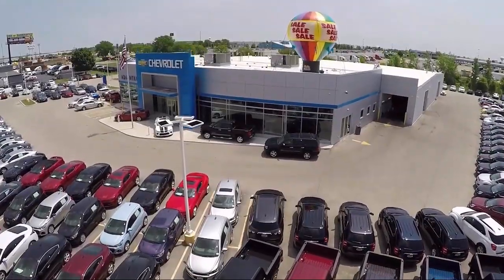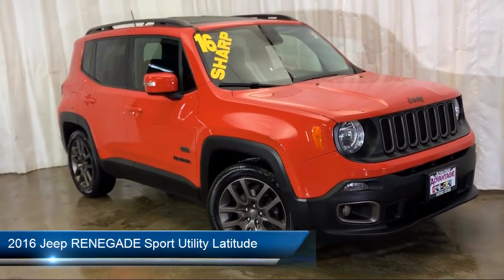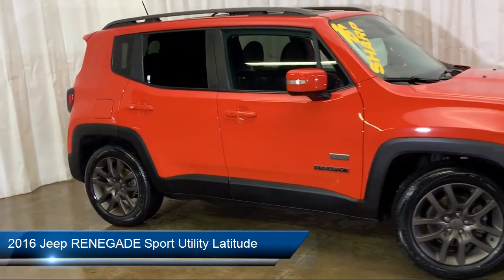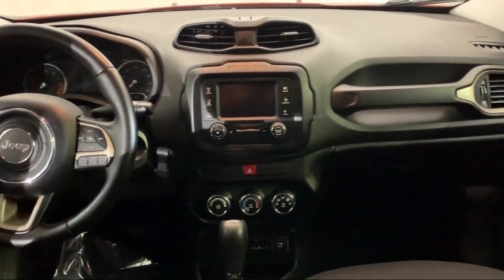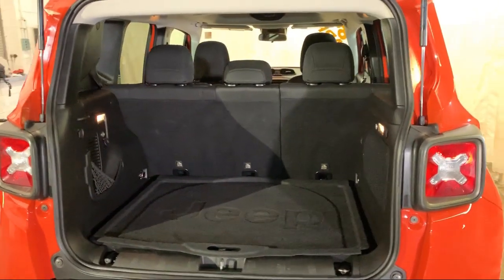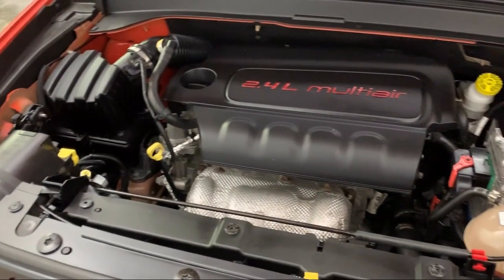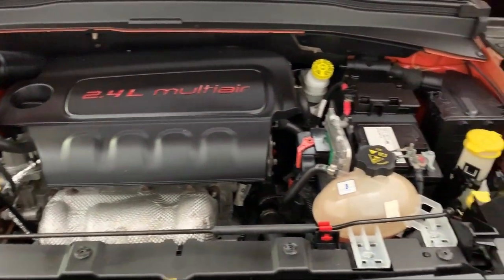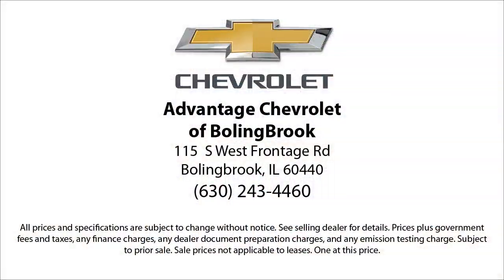2016 Jeep RENEGADE Sport Utility Latitude Bolingbrook Romeoville Plainfield Joliet Lockport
2016 Jeep RENEGADE Sport Utility Latitude Stock Number: 43091A Vin:ZACCJABT9GPC61641.

115 W South Frontage Rd

60440 Bolingbrook
60446 Romeoville
60586 Plainfield
60435 Joliet
60441 Lockport
60544 Plainfield
60490 Bolingbrook
60517 Woodridge
60403 Crest Hill
60431 Joliet
60505 Aurora
60543 Oswego
60585 Plainfield
60436 Joliet
60432 Joliet
60433 Joliet
60504 Aurora
60410 Channahon
60565 Naperville